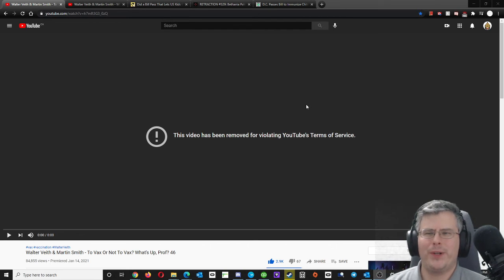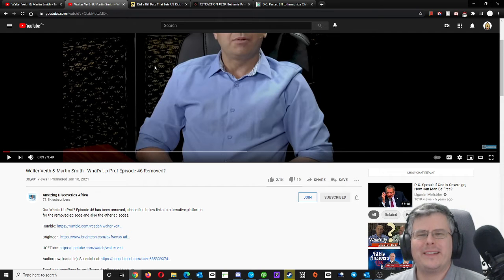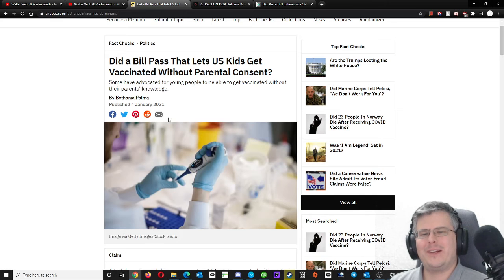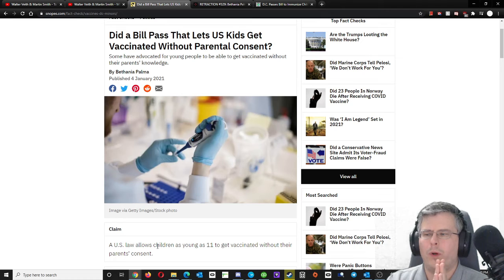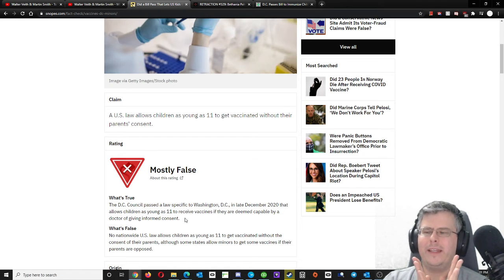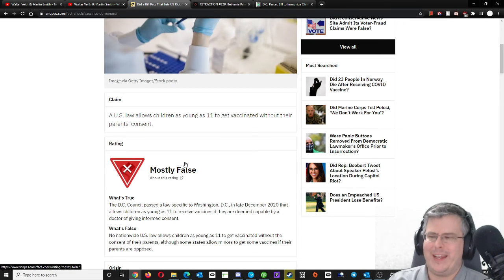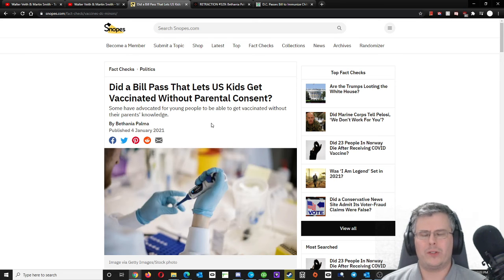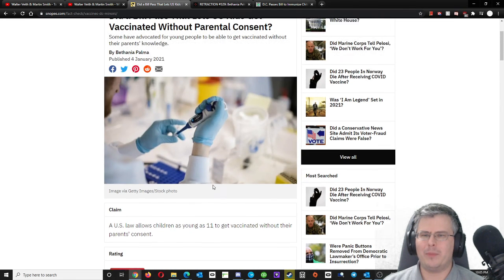Draw your own conclusions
Watch it on Bitchute instead!